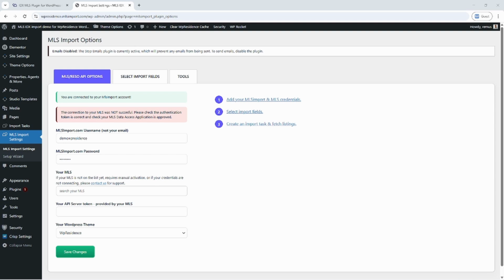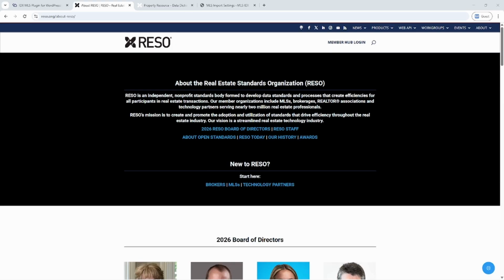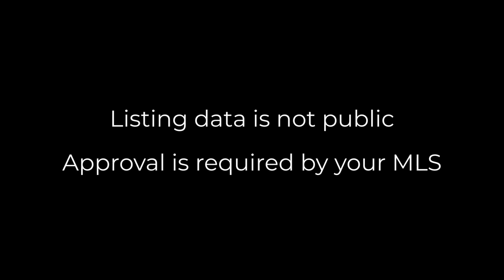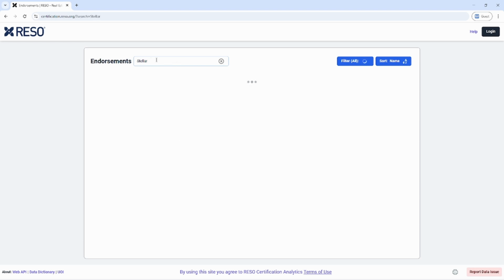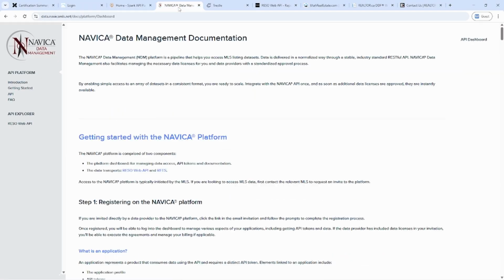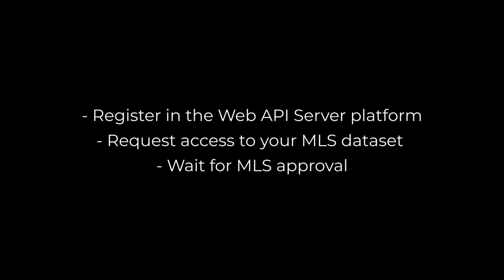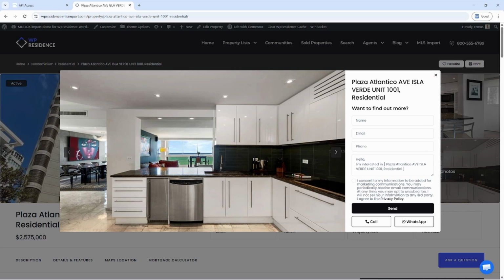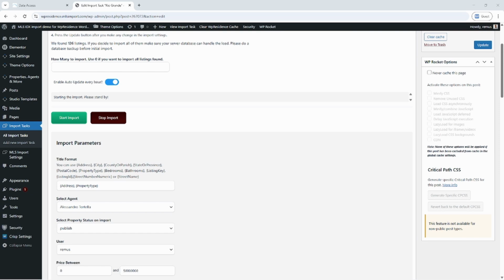How to Connect WordPress to MLS Listings: RESO Web API Access (No IDX Feed Needed)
How to get the credentials that connect your WordPress site directly to MLS listings, no hosted IDX feed in the middle.

MLSImport is a WordPress MLS plugin and an IDX plugin alternative. Where an IDX plugin depends on a vendor feed and vendor-hosted pages, this MLS plugin talks to your MLS over the RESO Web API, the standard every certified MLS now publishes, and turns that data into real WordPress property pages.

In this video: what RESO Web API access means, how to check your MLS on the certification list, which platform it runs on, and which credentials you need (server token, or client ID and client secret).

🧠 Bigger Picture: Why RESO Exists

- Before RESO, MLS data was shared in many different formats. That made integrations slow, fragile, and inconsistent.

- RESO standardized how listing data is structured and delivered.

Because of RESO:
• Websites can connect to MLS data reliably
• Listings update faster
• Field names are consistent
• Mapping data into themes is easier
• Fewer broken feeds
• Better data accuracy

For real estate professionals, this means your website can run on the same quality data used by large portals, but under your own brand and domain.

🧠 Bigger Picture: Why This Matters to You

With MLSImport and RESO Web API:

• Your website shows live MLS listings
• Your site updates automatically
• You control how listings look
• You build search-friendly listing pages
• You capture leads on your own site
• You are not dependent on third-party portals

Your website becomes an asset, not just an online business card.

• What RESO Web API is
• Why MLS systems use RESO
• How to check if your MLS is RESO certified
• How to find which RESO Web API platform your MLS uses
• Which credentials you need
• Difference between server token and client ID / client secret

✔ Agents building their own website
✔ Brokerages managing multiple agents
✔ Realtors modernizing an existing site
✔ WordPress users building real estate websites

Timecodes:
0:00 Intro:
0:20 MLSImport overview
0:55 What you will learn in this video
1:15 What RESO Web API access means
1:55 Why credentials are needed
2:35 Check your MLS on certification.reso.org
3:05 Example: Stellar MLS and Bridge Interactive (Bridge API)
3:35 Example: CRMLS and Cotality (Trestle)
4:00 RESO Web API servers
4:25 Credentials by Reso WEB API server
5:05 Photos are displayed directly from MLS CDN
5:25 Delivery feed should always be WebAPI format
5:45 Outro